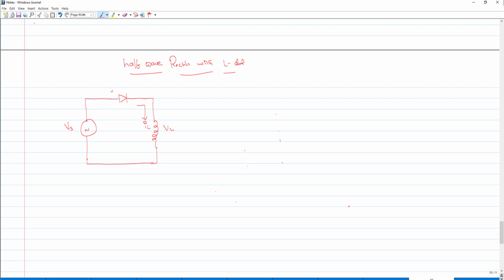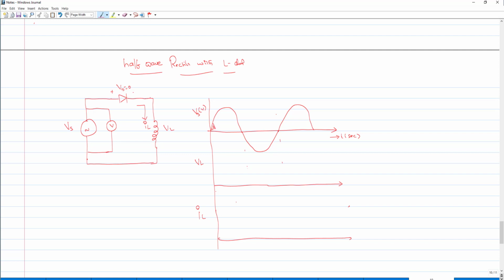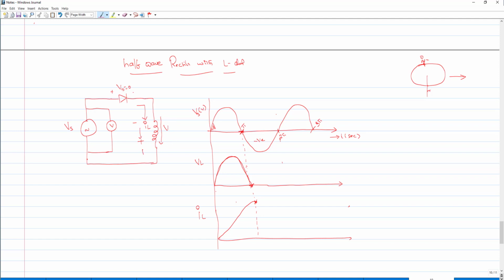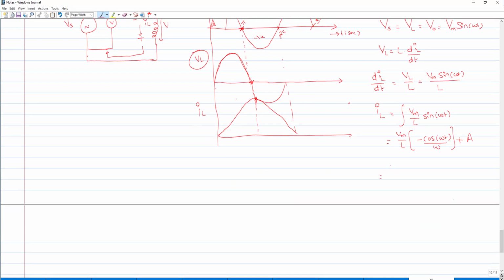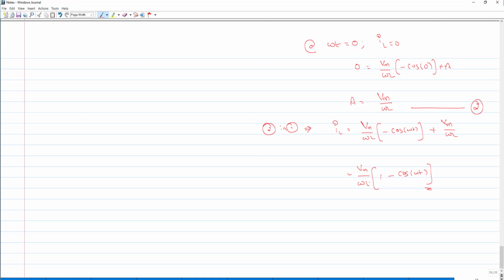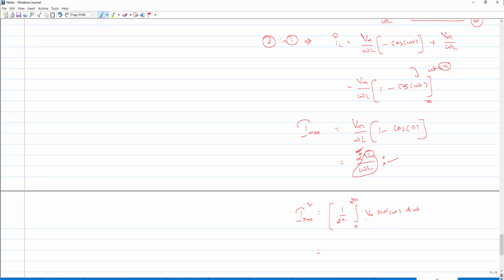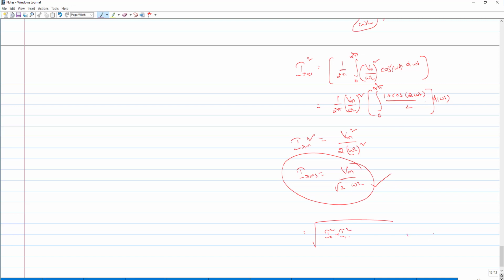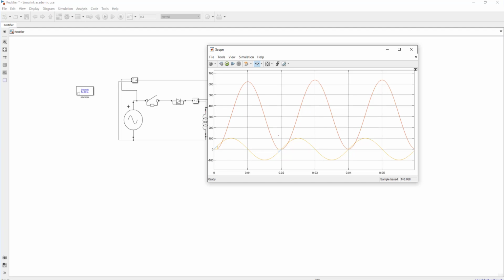Single Phase Halfwave Rectifier with Inductive Load- Video-11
This lecture is a part of course " Basic Power Electronics for UG Students"

These simulations are executed in R 2018b Matlab Simulink Software
Lecturer Name:
Dr. S  M Chetty, PhD
M.Tech Topper and Medal Winner-9.68 CGPA

Former Assistant Manager at Bharti Airtel-2012
Fromer BITS Pilani Faculty-2014
National Post Doc Fellow-2017- Indian Institute of Technology Delhi-New Delhi
Senior Research Scientist-2019- Trinity College Dublin
Expert in Power Electronics and Active researcher in Power Electronics and Applications